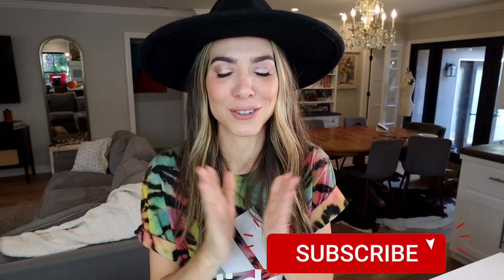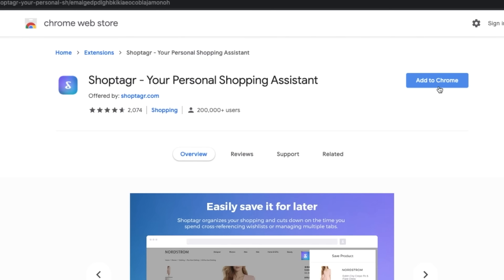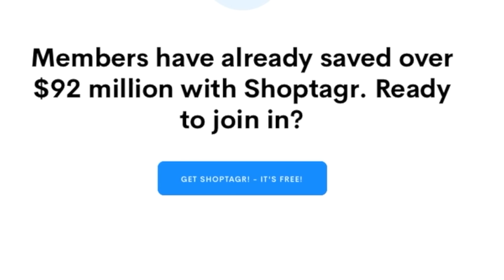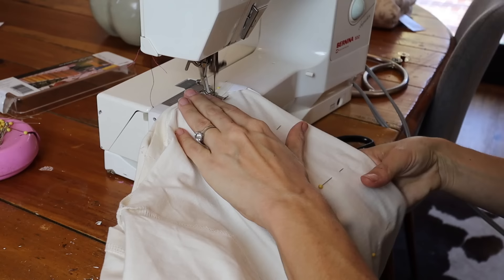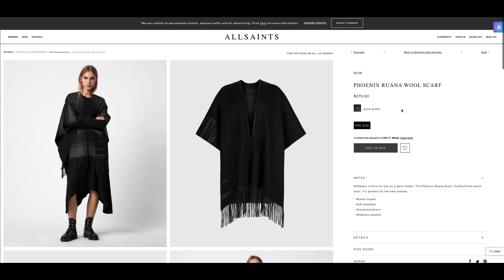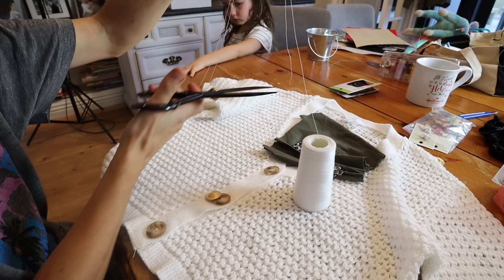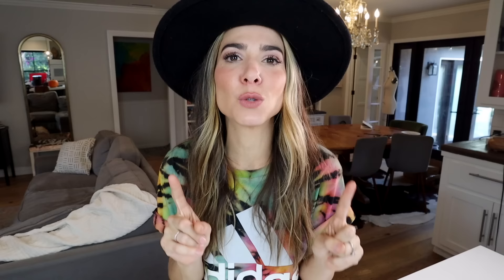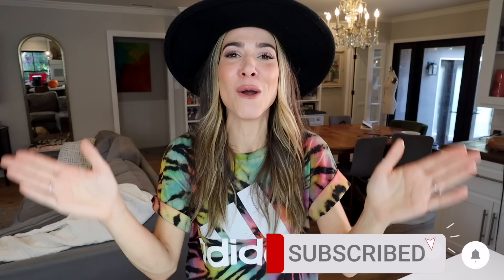Walmart Clothing Flip: 4 Easy DIY Transformations! | DIY with Orly Shani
Join me as I flip 4 Walmart items from Basic to Bad A$$!
and watch till the end to have the chance to win $5000!

Join me, Orly Shani, from the Hallmark series Home & Family, as I DIY four fashionable looks using clothing I picked up at Walmart!

Looking cute can be hard especially when you're on a budget. I was inspired to flip 4 different looks from affordable clothing you can pick up at Walmart! These hacks can even be used for clothing you have in your closet. All you need to flip your wardrobe is an oversized shirt, a patterned blanket, a cardigan, and a button-down shirt! These DIYs look super cute paired with knee-high boots and a belt!